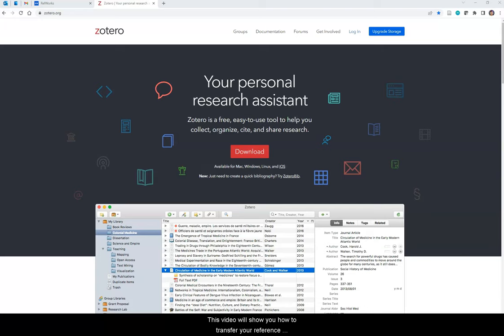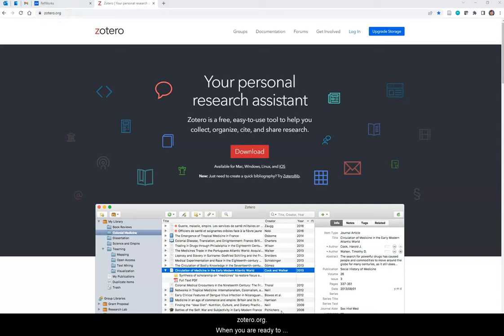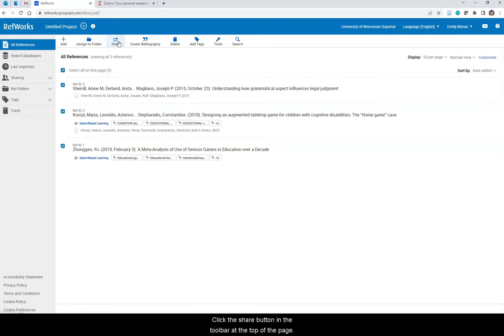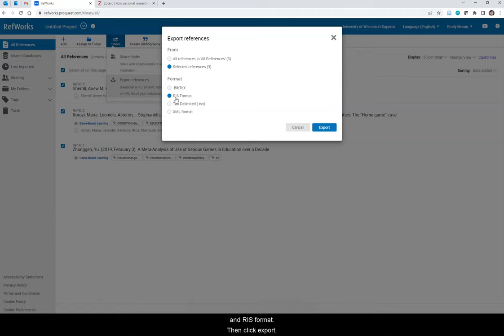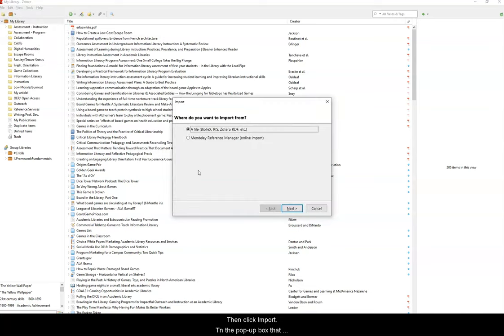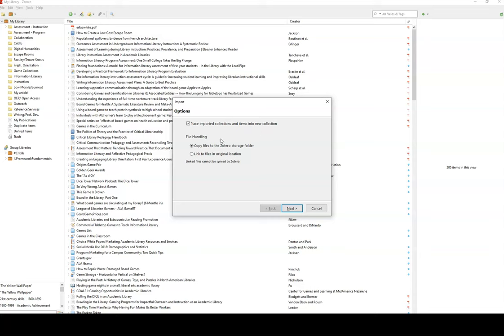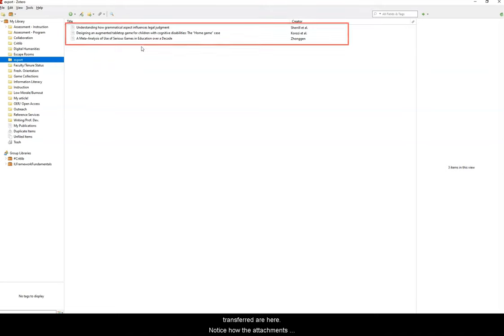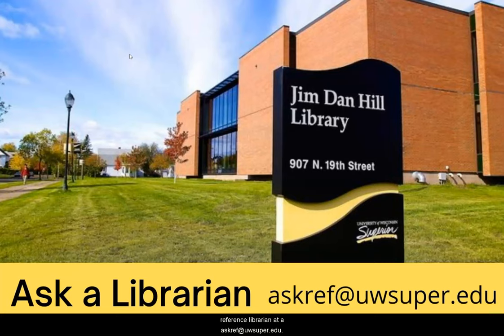Moving Your RefWorks Library to Zotero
In this video, you'll learn how to transfer your RefWorks library to Zotero. This process will not transfer over attachments, so be sure to transfer those separately.